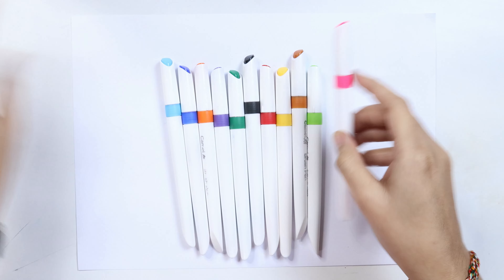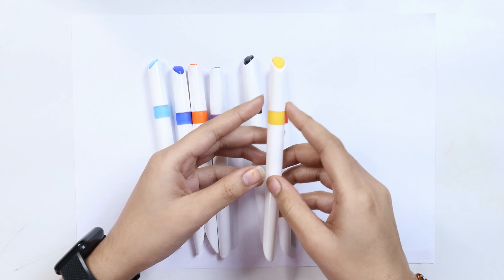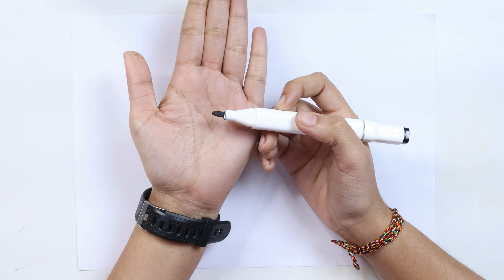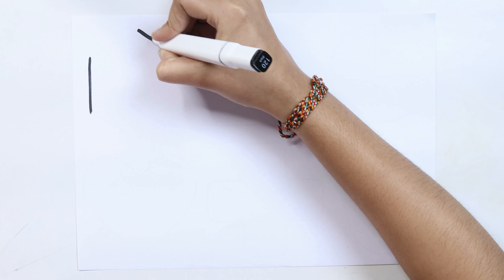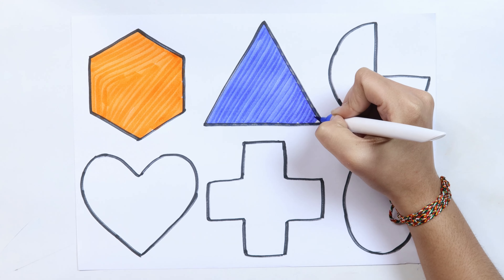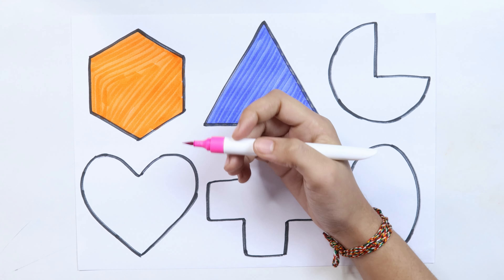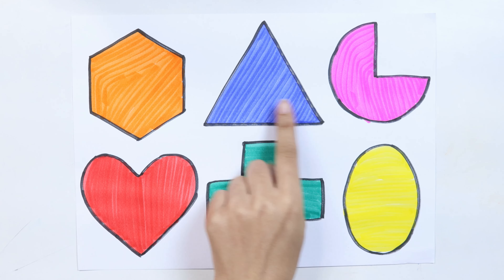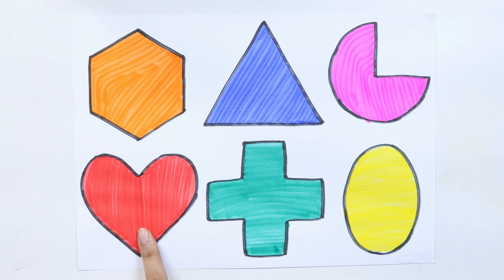Learn to draw 2d shapes for kids, colors for toddlers | Educational videos | Study videos